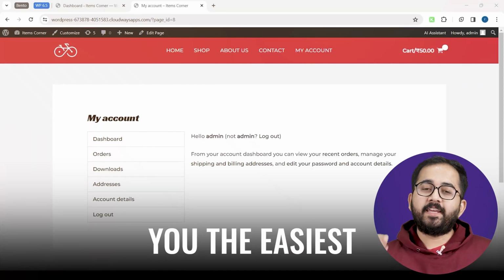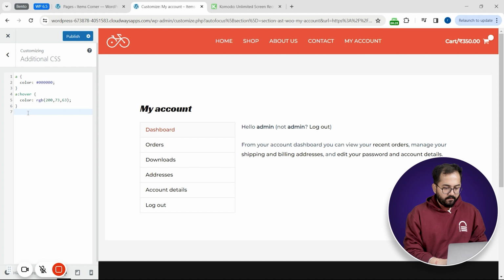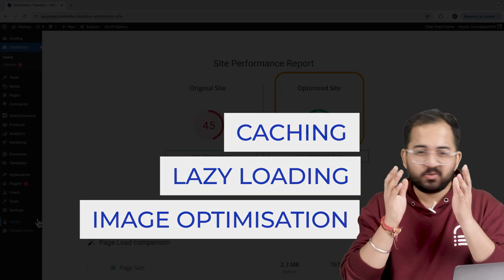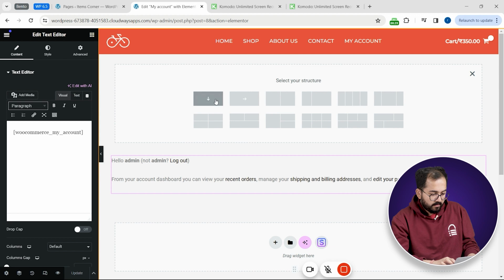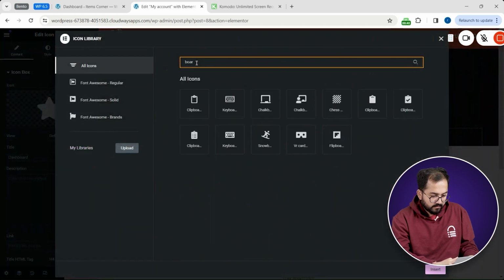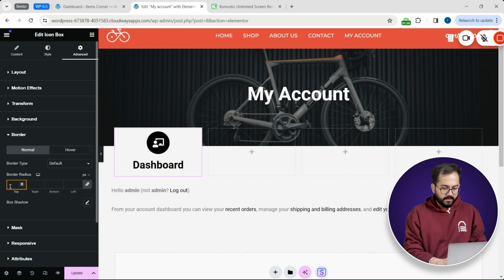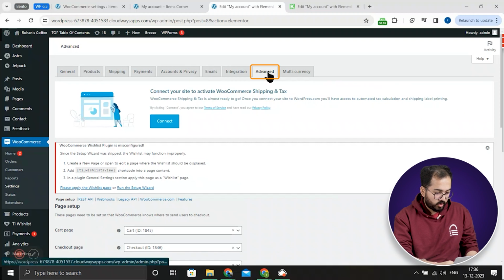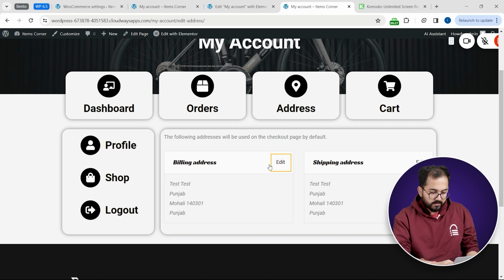Elementor - Fully Customise WooCommerce "My Account" Page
⭐ Giveaway: Our 100% FREE plugin makes any site 3X faster In this video, I’ll walk you through using free tools to create a completely customizable design, whether for a sleek, professional look or something a bit more creative. We’ll create this in Elementor, then remove default account buttons so you can make your own. I’ll guide you through customizing the layout, adding headers, text, and icons, and even incorporating animations and a ‘recently viewed’ section.

CSS code snippet:

1st code snippet -
.woocommerce-MyAccount-navigation { display:none; }

2nd code snippet -
.woocommerce-account
.woocommerce-MyAccount-content { width 100%; }

00:00 How to customise account page?
00:10 Remove default sections
00:52 THIS IS THE IMPORTANT PART
01:13 Customise the account page
03:17 Connect navigation to the correct pages